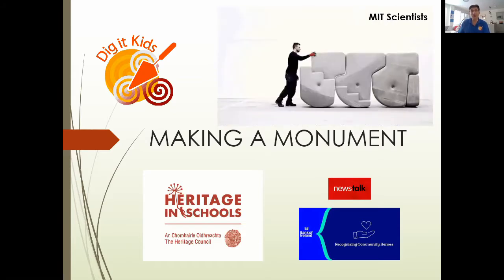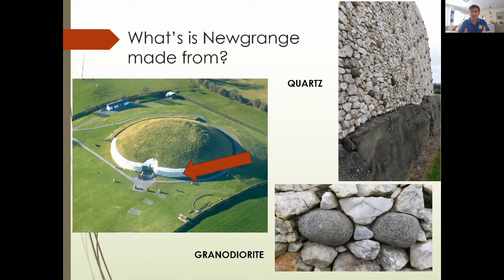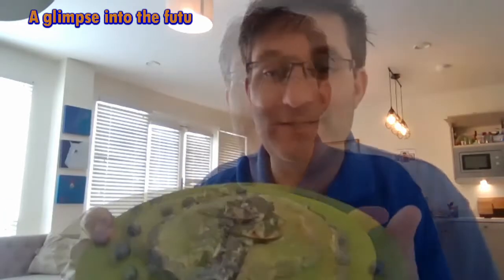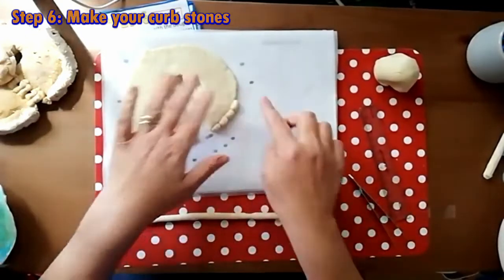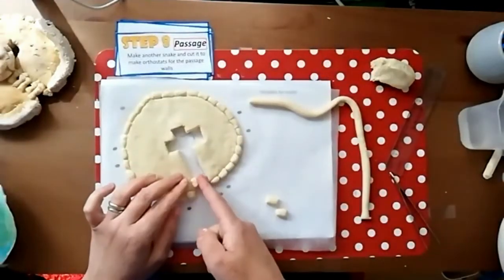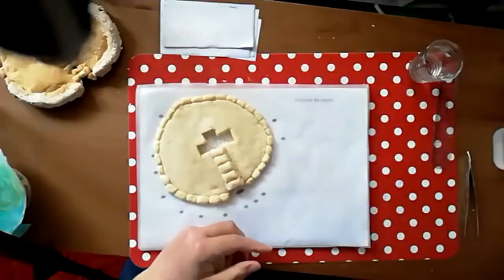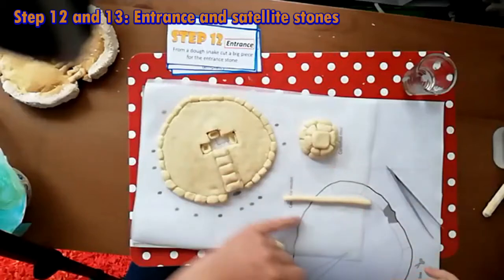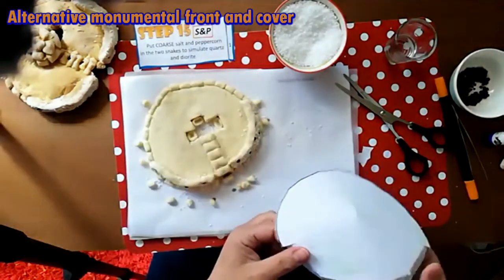Dig it Kids online Archaeology workshop - Making a monument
We at Dig it Kids would like to support you with fostering your child’s engagement with and learning about the world we live in.

In April 2020 we commenced a programme of live online workshops looking at different aspects of archaeology and Irish history. The workshops combine fun facts, craft and story telling.

In response to the global(!) demand to participate in these workshops, we are producing YouTube versions of the workshops so that you can enjoy them at any time in any place.

This is the fourth in the series - Making a monument, and the monument that will be made is Newgrange, Co. Meath, Ireland.

For the craft, you will need:

- salt, flour and water
- baking paper
- a ruler and a craft knife
- coarse salt and peppercorn
- DIK Newgrange templates

Remember, these sessions are FREE and aimed at kids aged from 6 – 12 years.